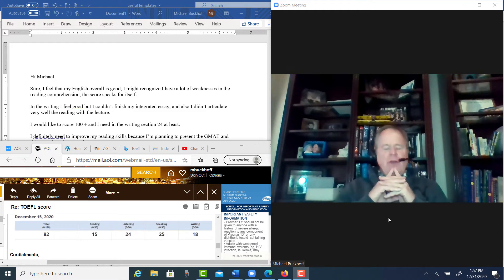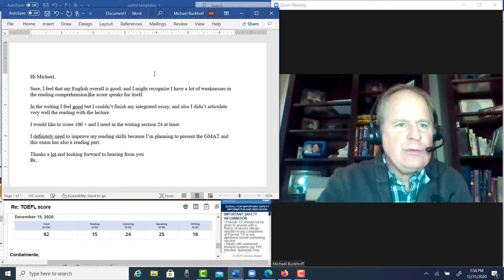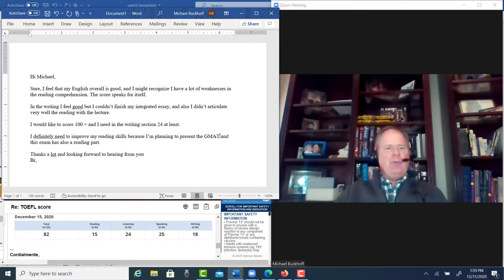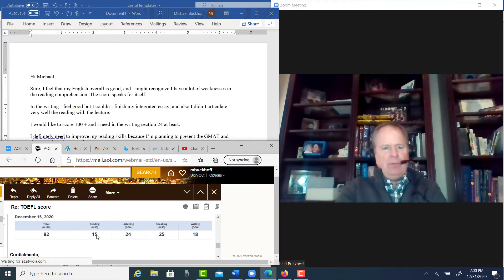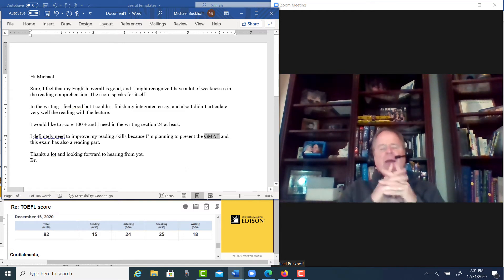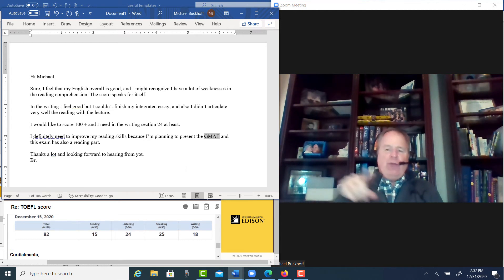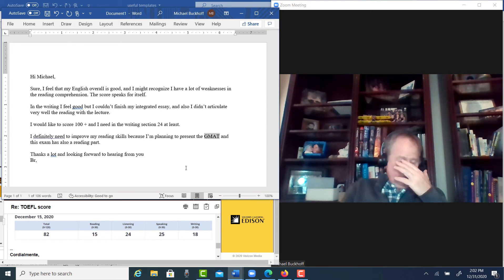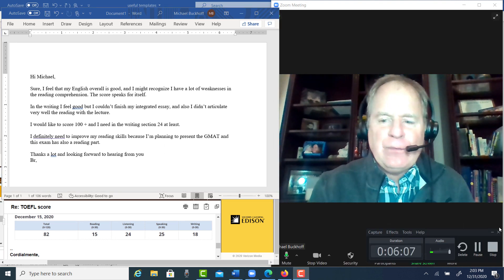What is your TOEFL plan to help me improve from 82 to 100?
Hi Michael,

Sure, I feel that my English overall is good, I might recognize I have a lot of weaknesses in the reading comprehension, the score speaks for itself.

In the writing I feel good but I couldn’t finish my integrated essay, and also I didn’t articulate very well the reading with the lecture.

I would like to score 100 + and I need in the writing section 24 at least.

I definitely need to improve my reading skills because I’m planning to present the GMAT and this exam has also a reading part.

Thanks a lot and looking forward to hearing from you
Br,